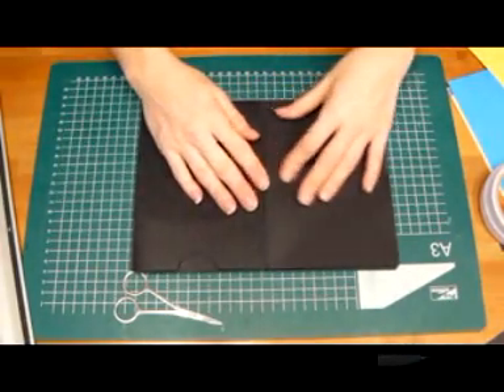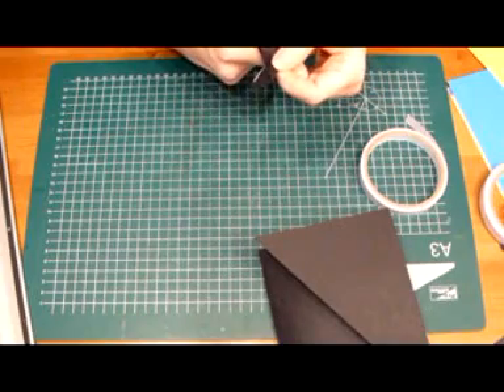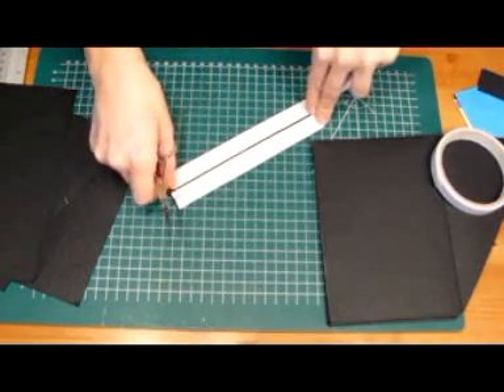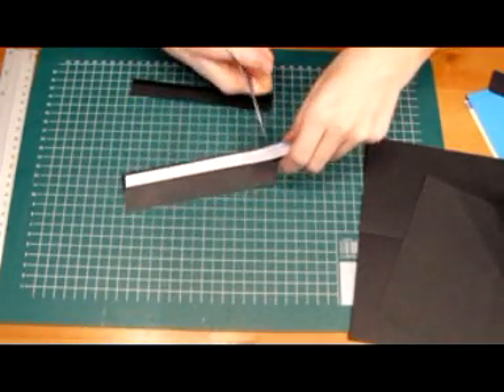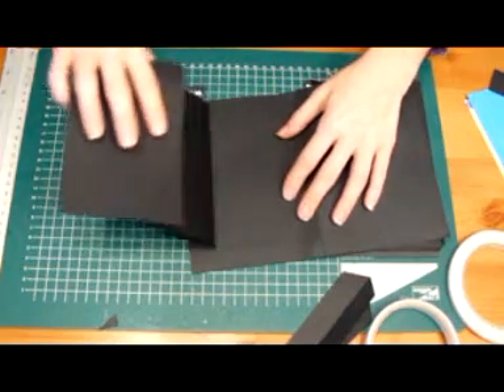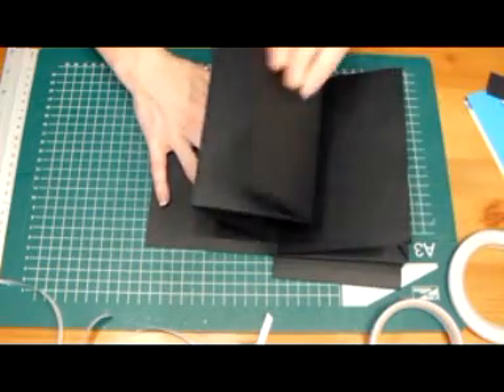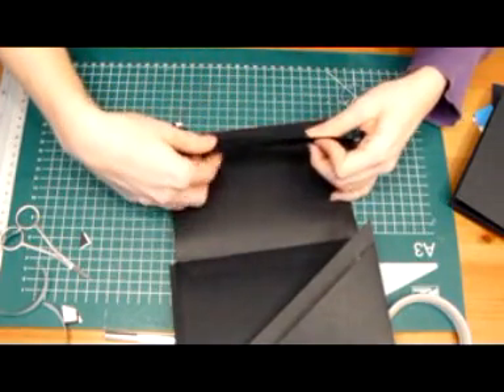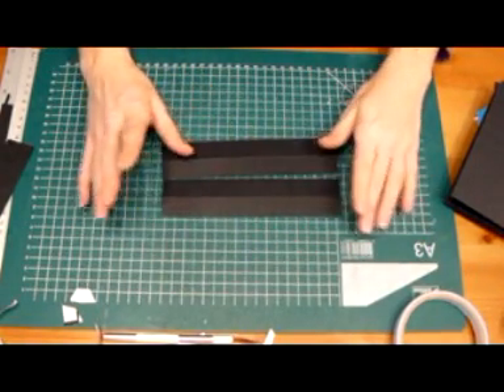Making of my mini album part 5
Part 5 of making my mini album.